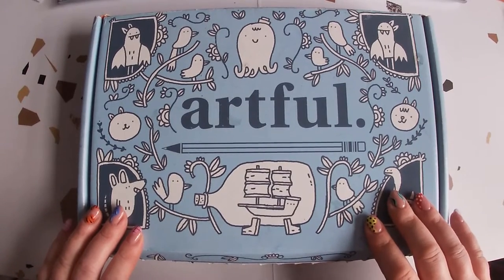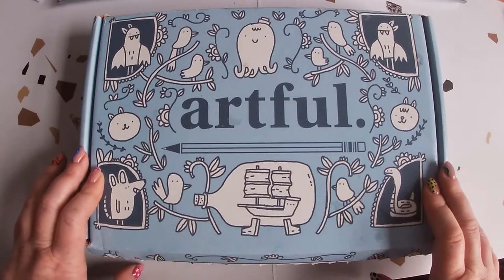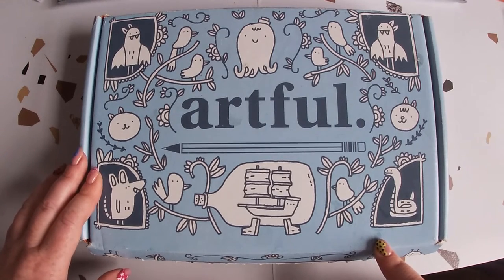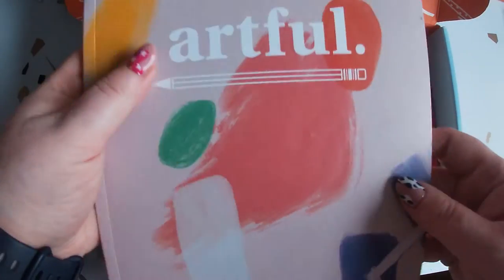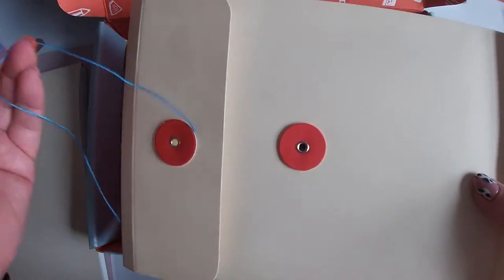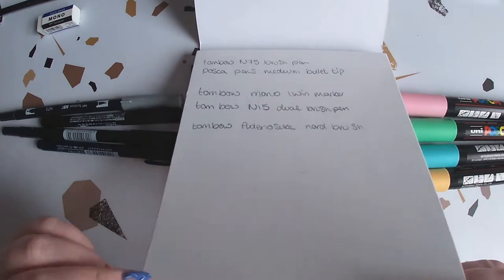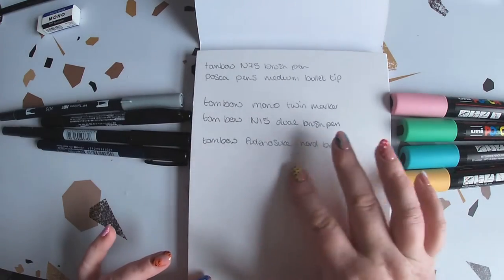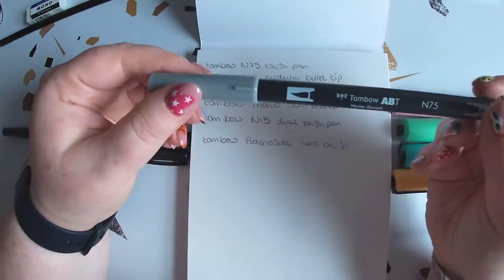Unboxing Artful 1: March-May 2020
Only over a year late, I am lifting the lid on the first Artful Subscription box by Oh Deer. This box was designed by Mike Lowery.

I purchased this box myself, to get more creative.

Equipment Used:
Camera: Go Pro Hero 7 White with a Tripod
Editing: Hit Film
Title Sequence created in Procreate